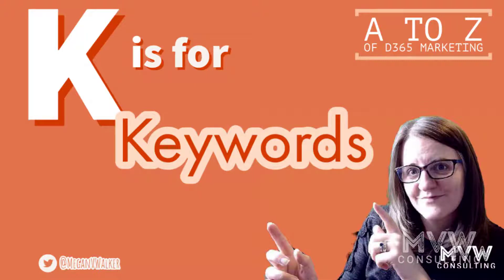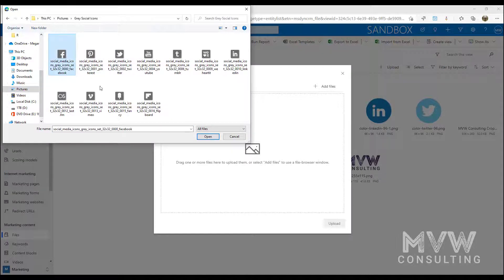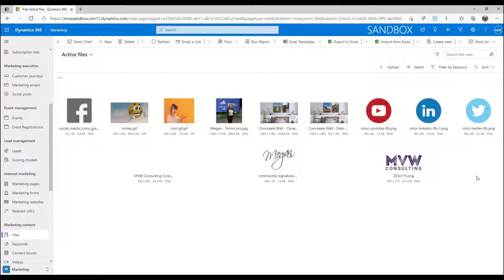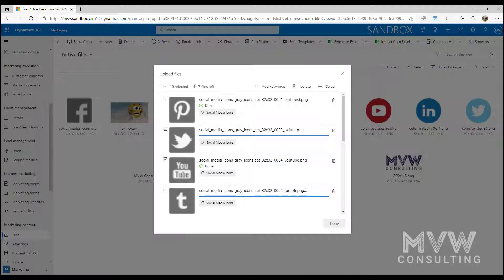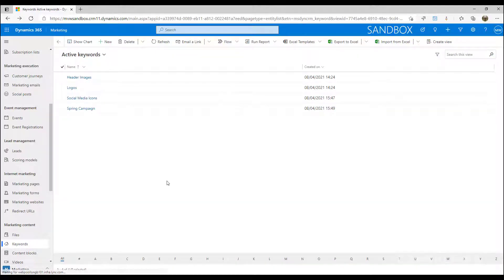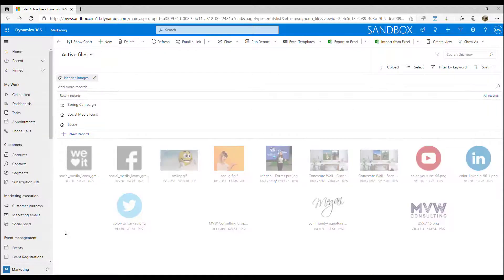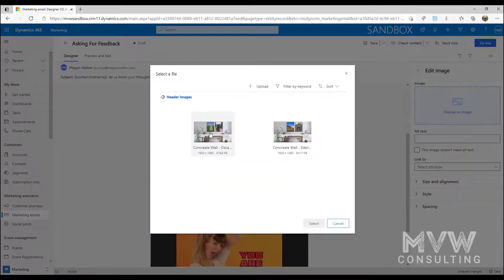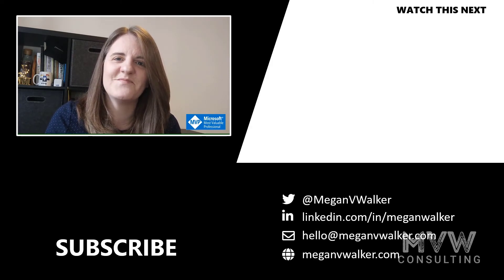K is for Keywords - The A to Z of D365 Marketing Series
In this series, I'm covering the A to Z of Dynamics 365 Marketing. K is for Keywords.